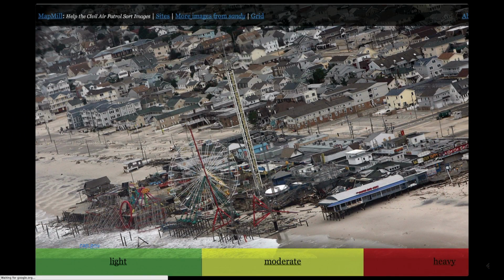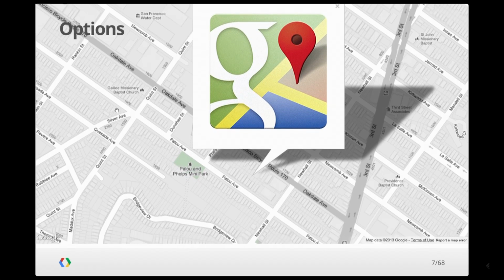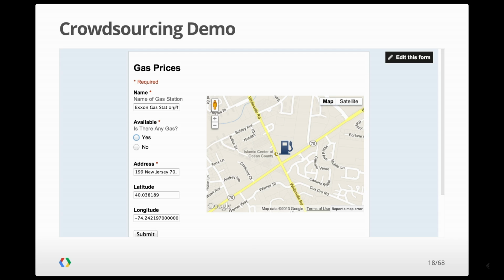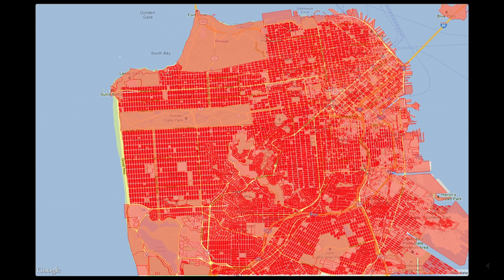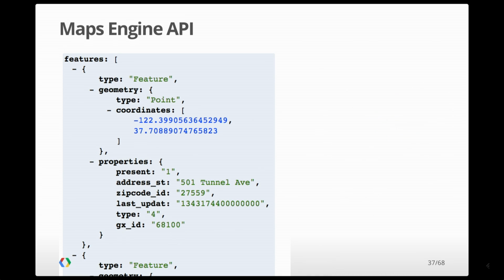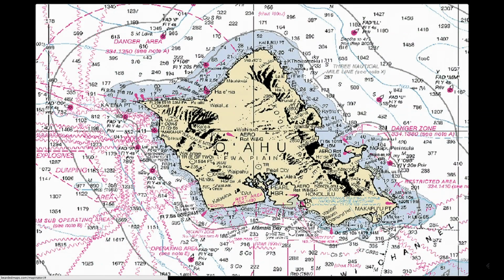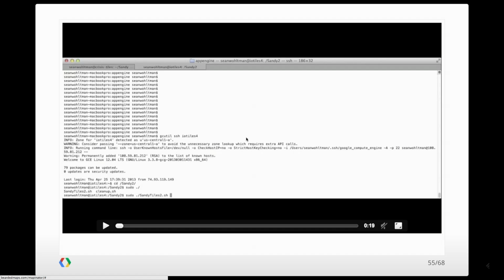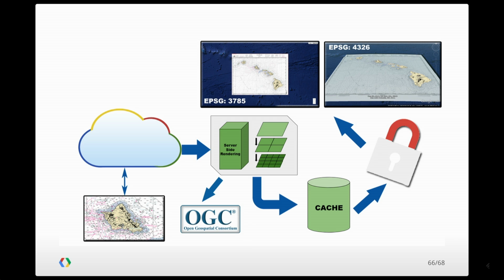Google I/O 2013 - Design Patterns for Maps - Architecture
Presenters: Josh Livni, Sean Wohltman

Spatial data architectures are many and varied. There are simple solutions that host static data, and complex integrations with existing enterprise infrastructures, and everything inbetween. But common patterns - and antipatterns - emerge regarding how data is hosted and served to your users. This session will discuss those patterns and how you can implement them in your mapping architecture.